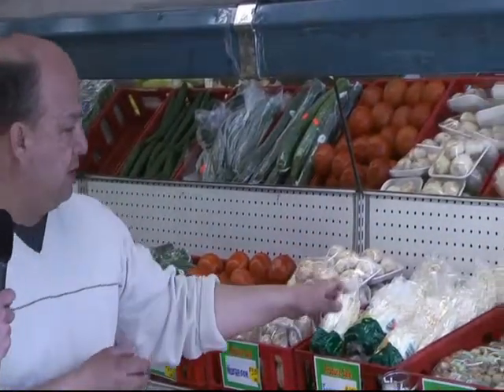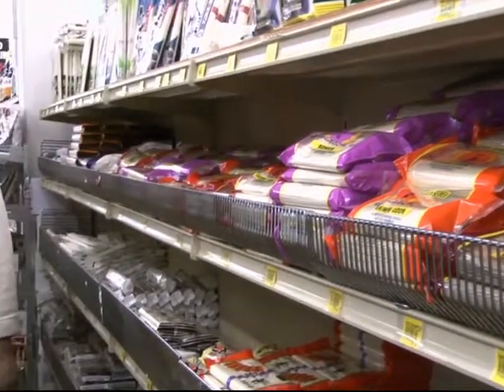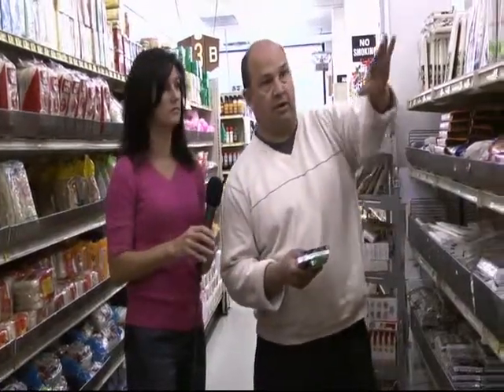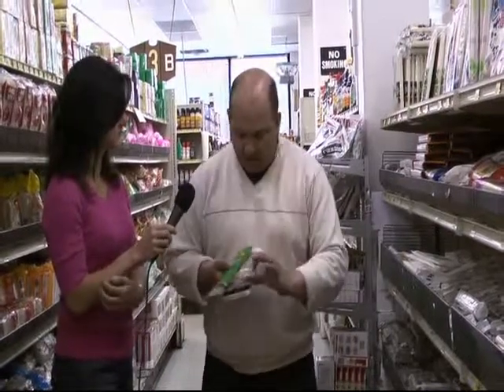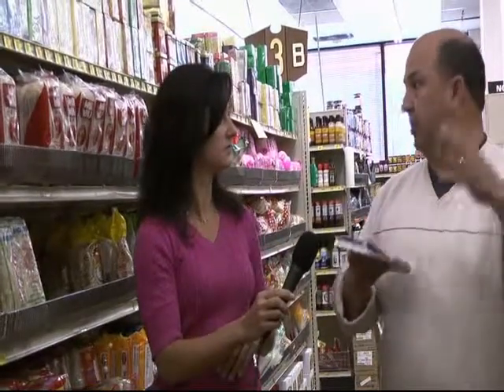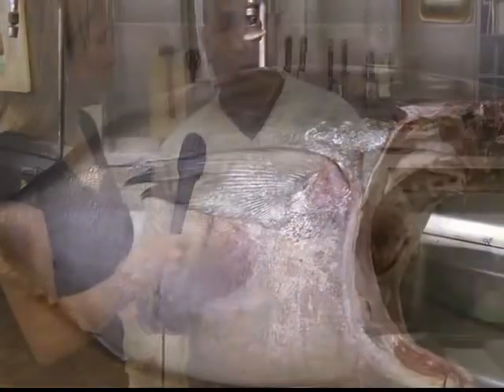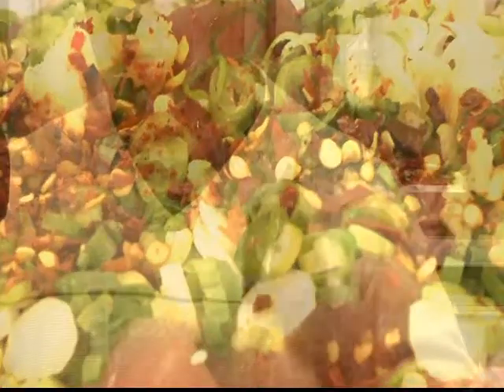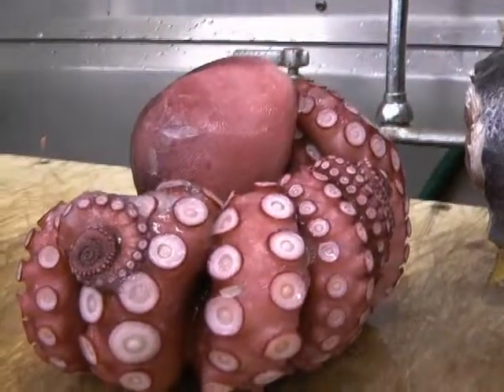Cooking from an Asian Market with Chef Jorge de la Torre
Walk through the aisles of Pacific Mercantile in Downtown Denver with Chef Jorge de la Torre and discover cool and versatile ingredients from mushrooms to fresh seafood.